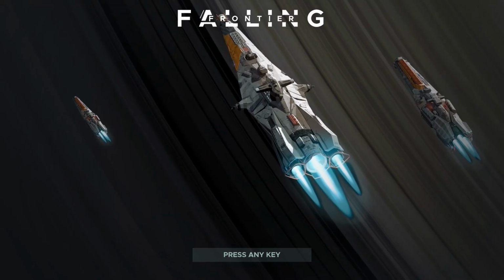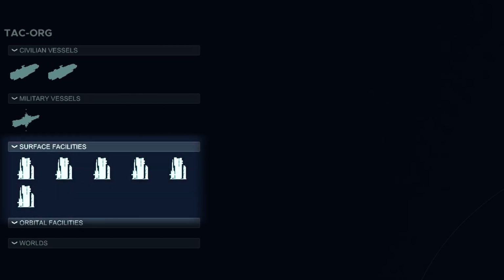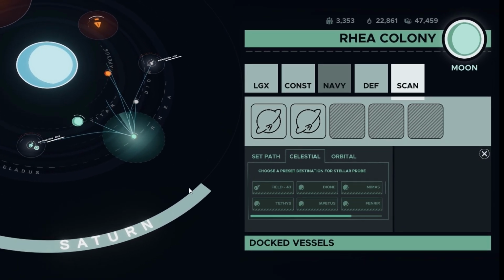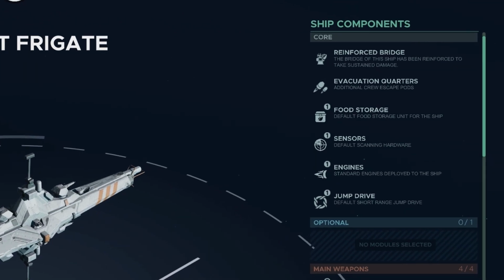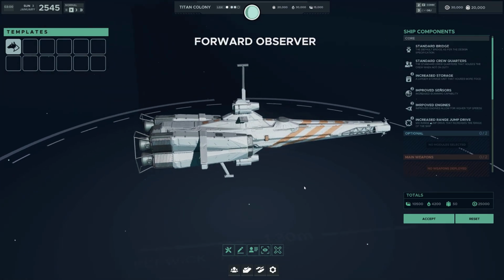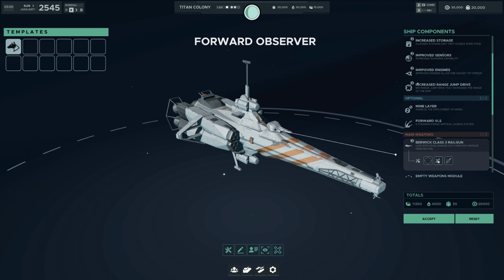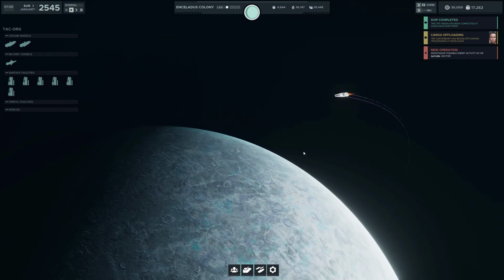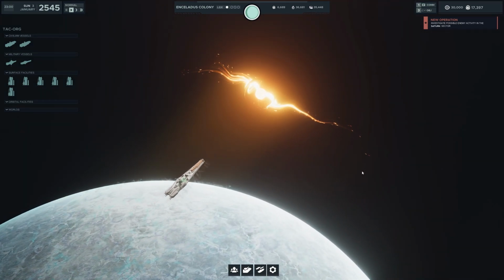Falling Frontier - Exclusive New Footage + Gameplay Deep Dive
I was lucky enough to receive exclusive, alternative gameplay footage of the Might of Mars gameplay trailer release! So in this video, I take a deeper dive into the footage, examining the changes in development, while sharing extra details provided by Todd Darcy himself. Special thanks to Stutter Fox Studios and Hooded Horse for the footage!

00:00 Exclusive Footage Highlights
01:25 New Menu
02:12 New Strategic Map Overview
03:42 New Probe Screen
04:07 Sukula Mining Barge
04:33 Ships, Role And Component Breakdowns
07:14 Surface Facility Management
08:16 New Jump Effect Lore
09:16 Titan's York Frigate vs MRN Berwick + Coventry Frigate
10:18 Coventry Jumps To Protect Sukula

MY 4THWALL SITE IS LIVE! If you'd like to offer me some extra-curricular support, consider becoming a Meaty Member for some awesome channel perks or pick up some of my SWEET merch. Cheers!